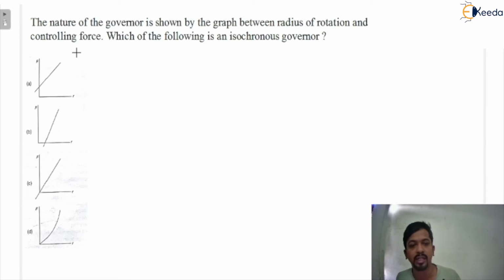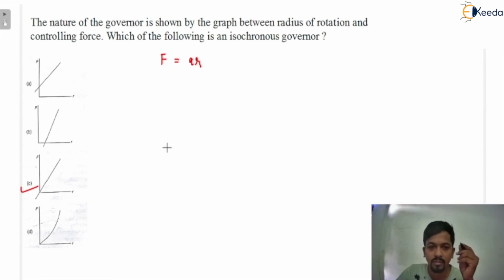Practice Question 1: Controlling Force Diagram | Governor | GATE Theory of Machines and Vibrations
In this informative video, we delve into Practice Question 1, focusing on the crucial aspect of Controlling Force Diagram within the realm of Governors, a fundamental topic in GATE Theory of Machines and Vibrations. Simplifying complex concepts, this tutorial provides a clear understanding of the subject matter. Join us as we break down the intricacies and guide you step-by-step through this important question. Whether you're a student or a curious learner, this video is designed to enhance your comprehension and knowledge. Watch now and bolster your grasp of this essential topic!

Happy Learning.